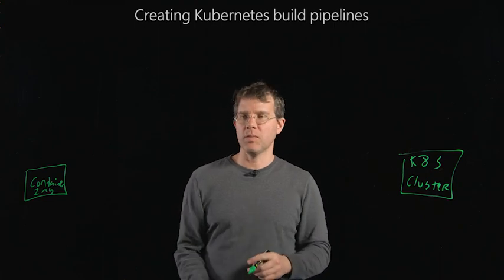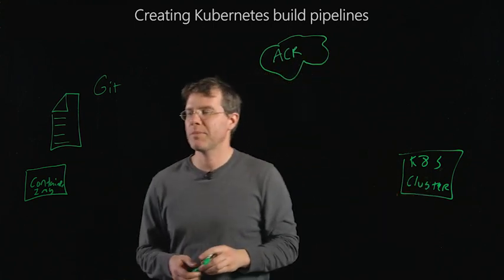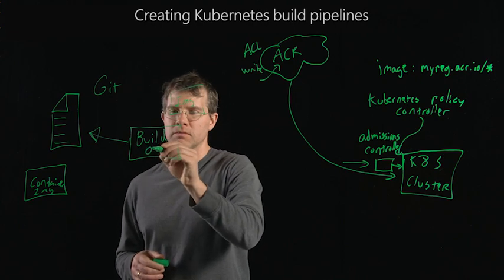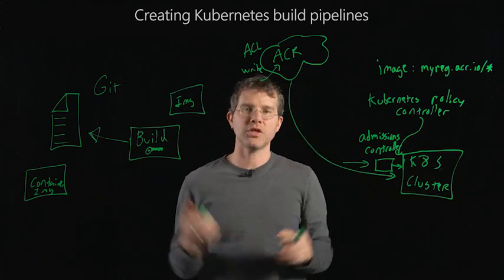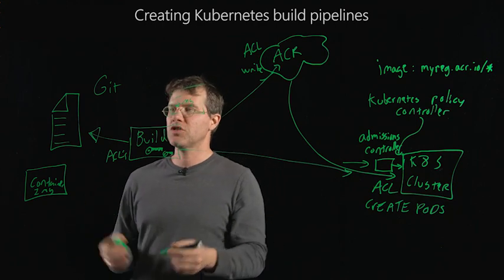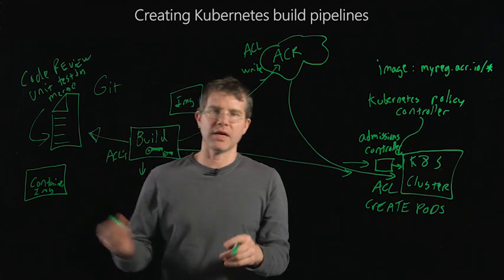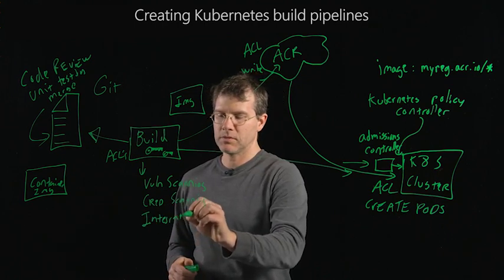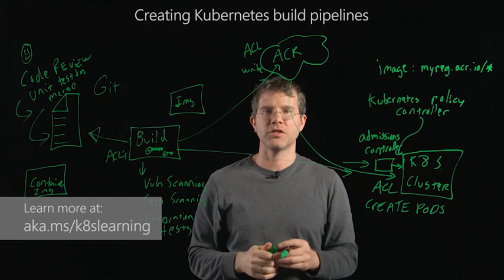Setting up a Kubernetes build pipeline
Learn how security and associated checks and balances play a key role in setting up a Kubernetes build pipeline.